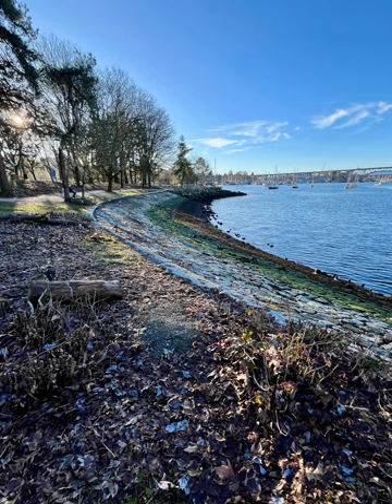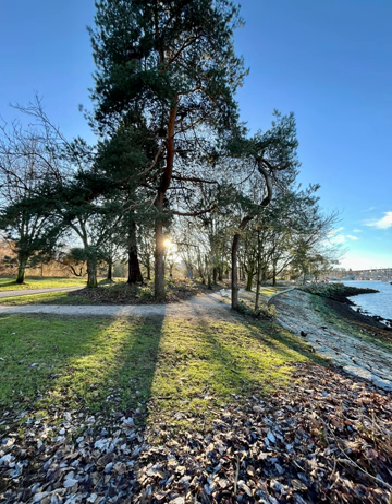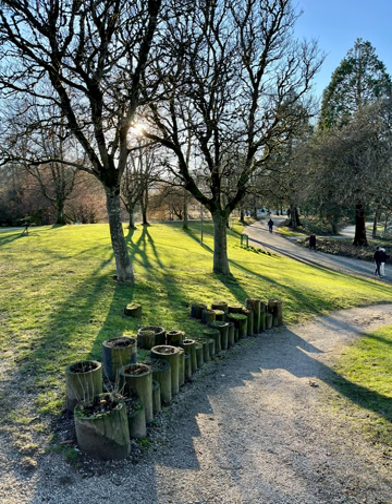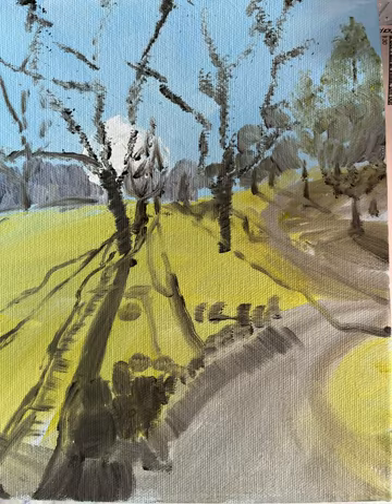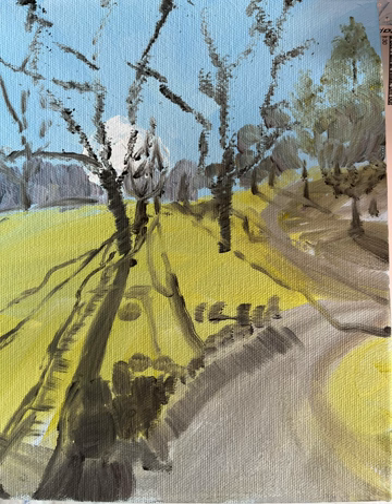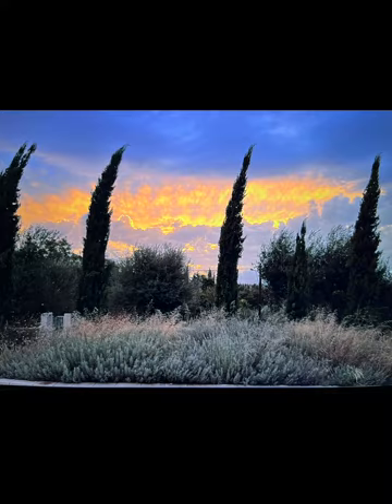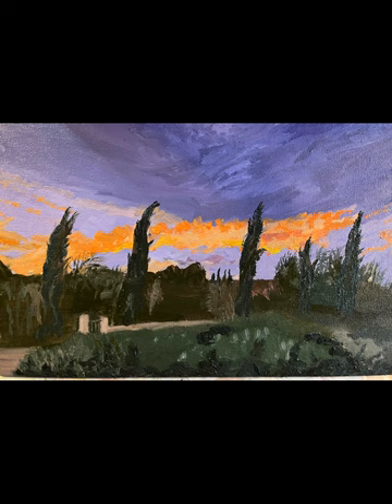Ep13 Creative Endeavours- having fun sketching and painting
I show you some of my recent creative endeavours in this short but sweet video!